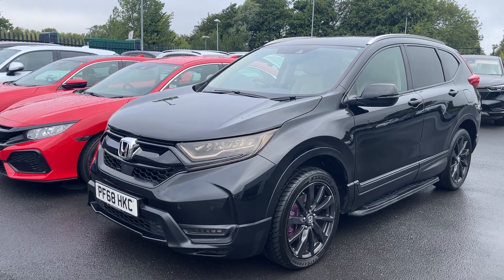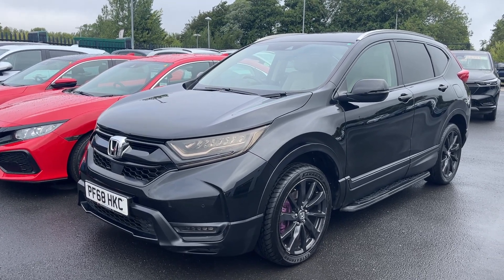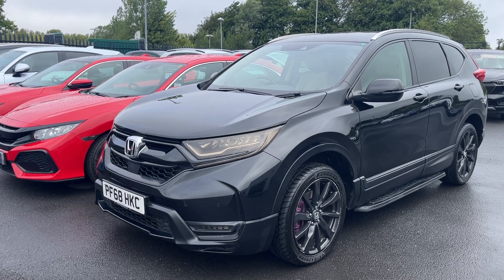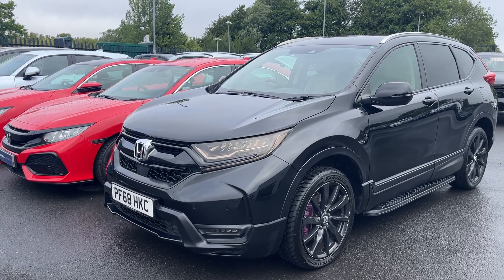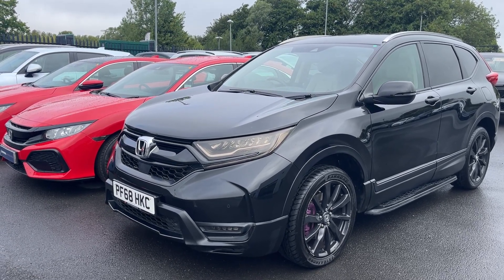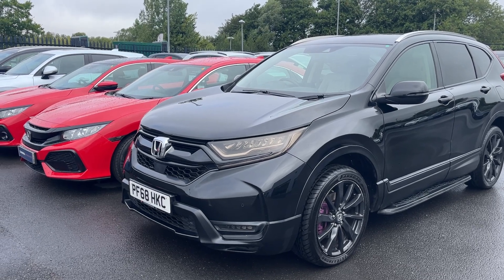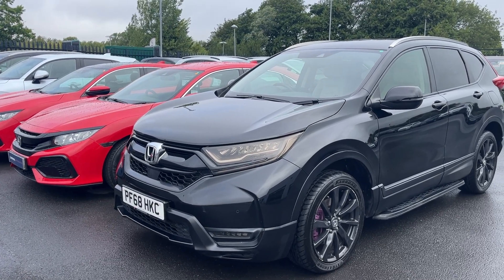2018 Honda CR-V 1.5 VTEC Turbo SR 4WD Euro 6 (s/s) 5dr | Southport Honda